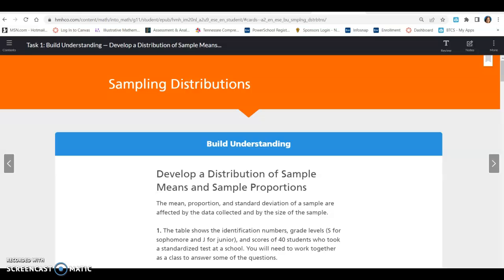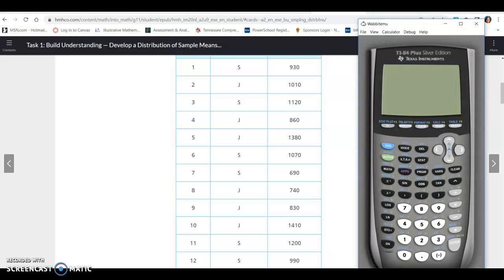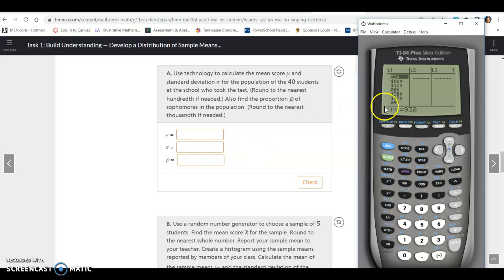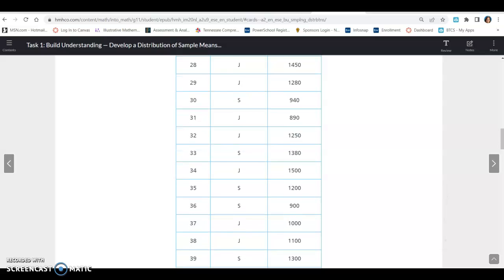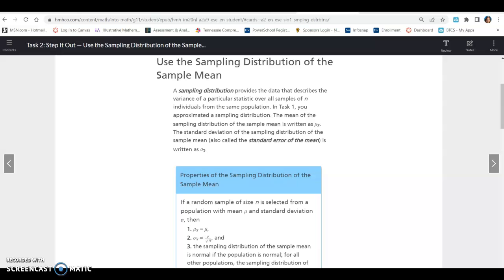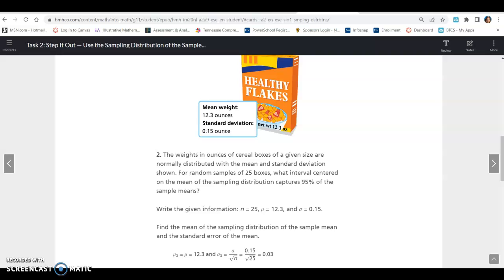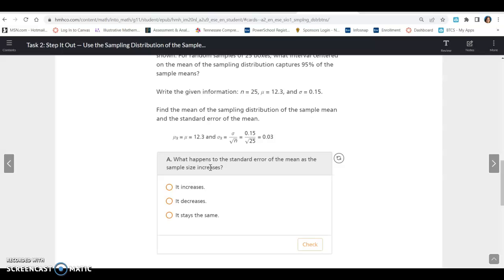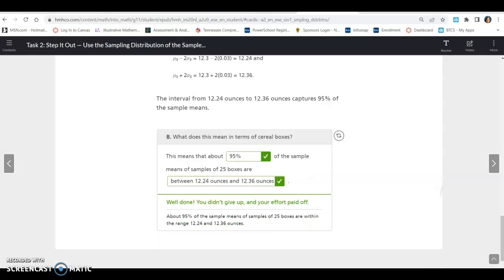Alg.2_Lesson19.4_Task1-2